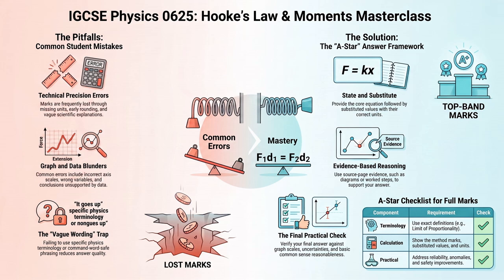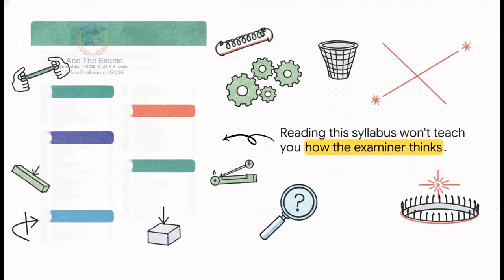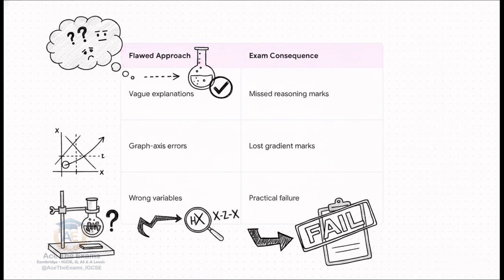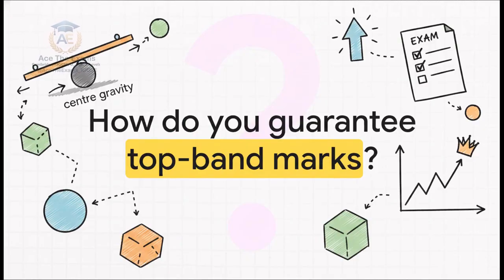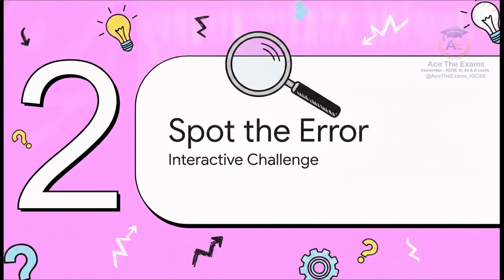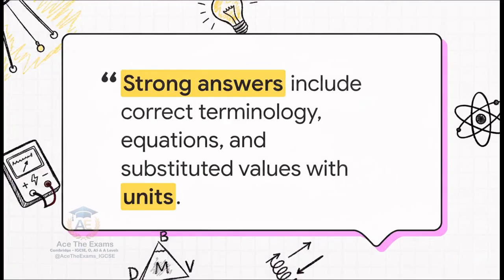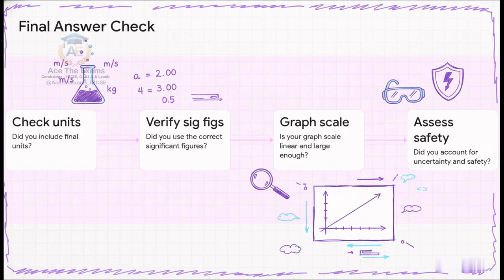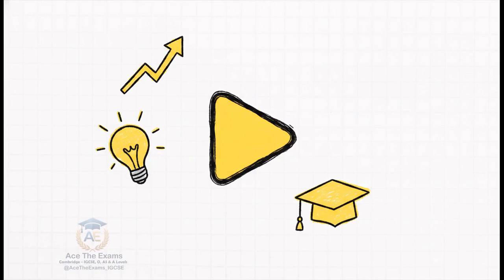Hooke Law Spring Constant Moments and Centre of Gravity Common Mistakes Ph... | IGCSE | Ace The Exam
Hooke law spring constant moments and centre of gravity common mistakes physics 0625 for @@phrase1@@.
This @@phrase3@@ lesson explains hooke law spring constant moments and centre of gravity common mistakes with syllabus-focused revision, exam technique and past-paper style practice.

Topic: hooke law spring constant moments and centre of gravity common mistakes

Chapters
00:00 Intro
01:47 Section 1
03:34 Section 2
05:21 Section 3